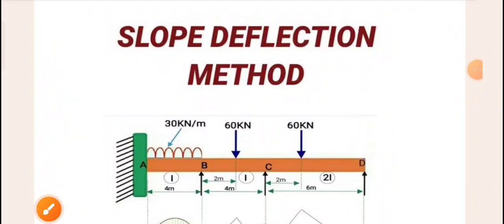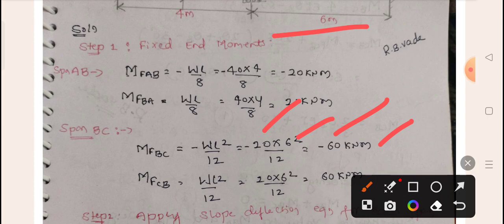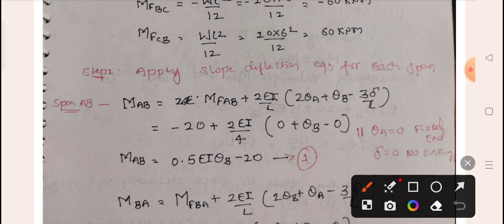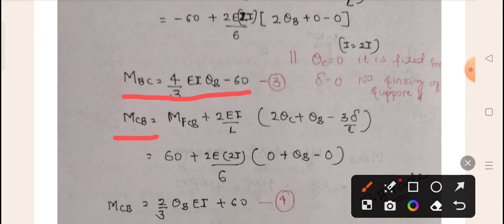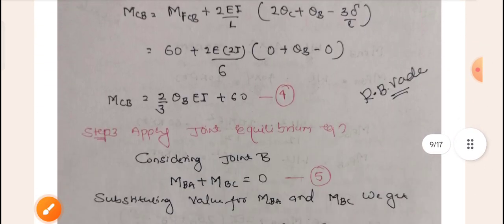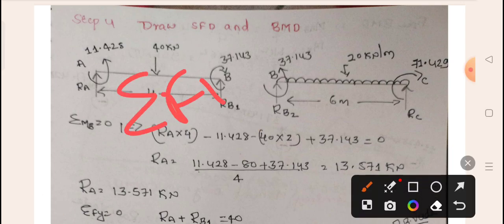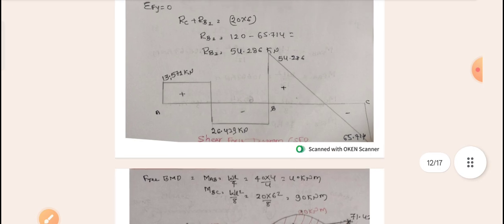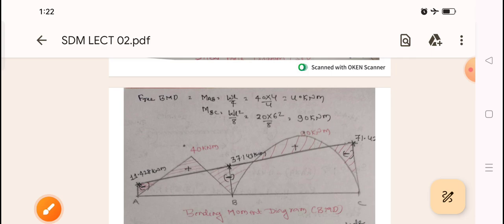LEC 02 SLOPE DEFLECTION METHOD PROBLEM